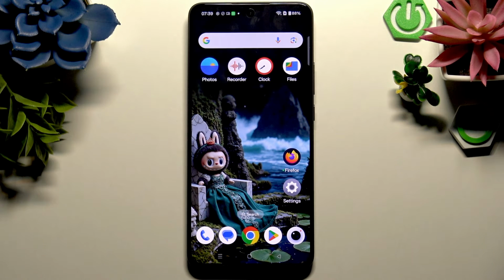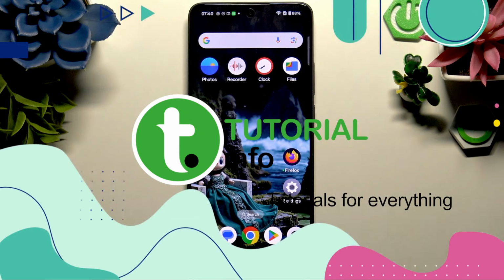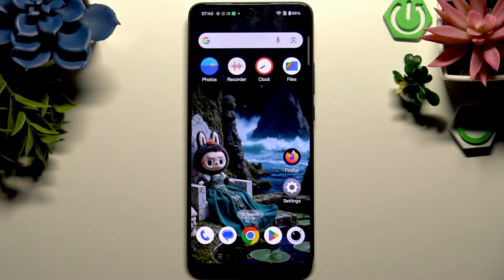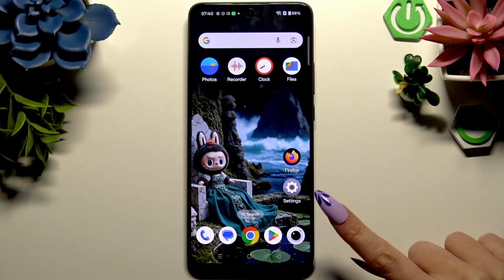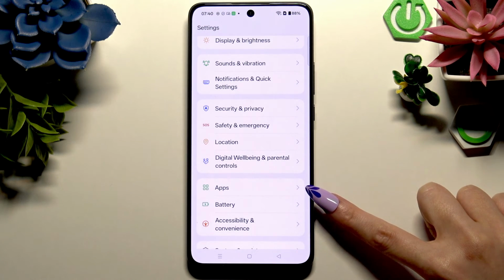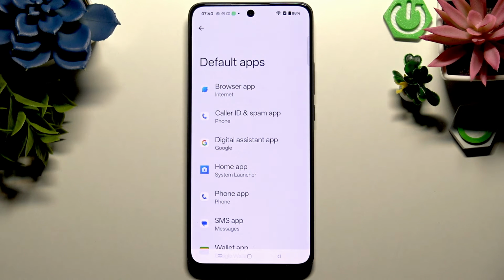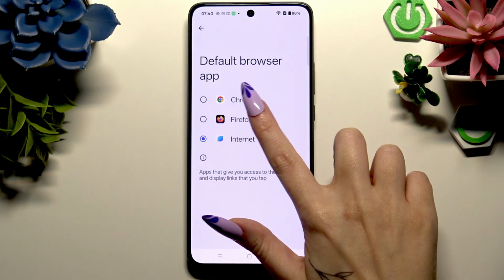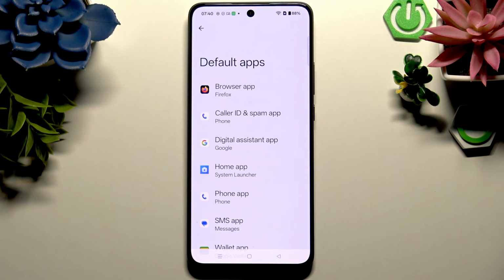OnePlus Nord CE 5 – How to Change Default Apps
If you want to change the default apps on your OnePlus Nord CE 5, this video will show you the simple steps to set your preferred browser, messaging, or other default apps. Whether you want to use Firefox, Chrome, or any other app as your main choice, you’ll learn how to update your default app settings quickly and easily. The process is straightforward and works for any compatible app you have installed on your OnePlus Nord CE 5. Follow along to customize your device and make it work the way you want.

How to change default apps on OnePlus Nord CE 5?
How to set Firefox as the default browser on OnePlus Nord CE 5?
Where are default app settings on OnePlus Nord CE 5?

0:00 Introduction
0:08 Download the app you want to set as default
0:22 Open device settings
0:28 Go to Apps section
0:31 Select Default Apps
0:40 Choose the app type to change (e.g., browser)
0:43 Set your new default app
0:50 Confirm the change
1:03 Outro